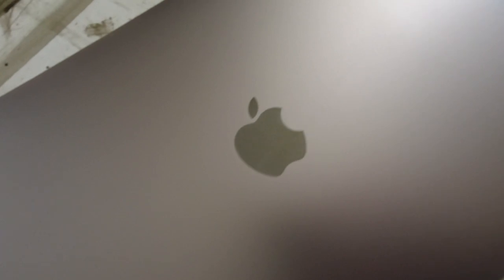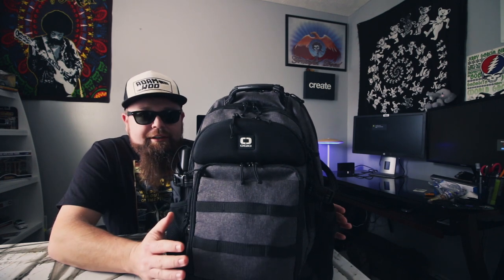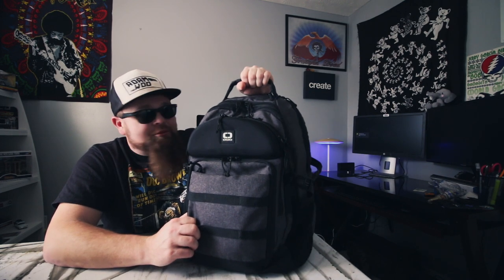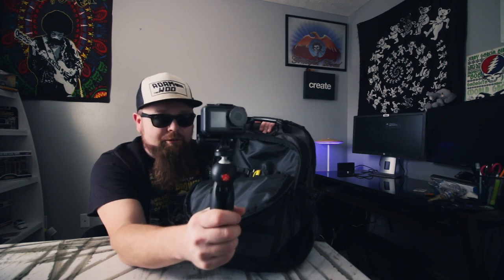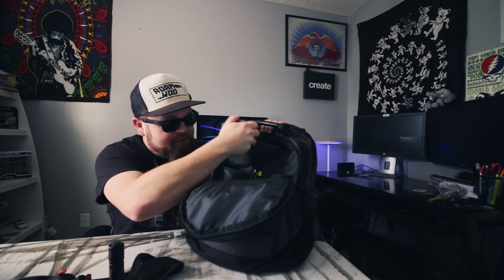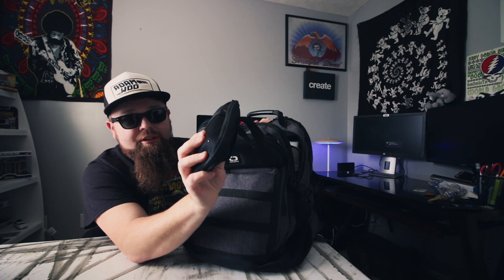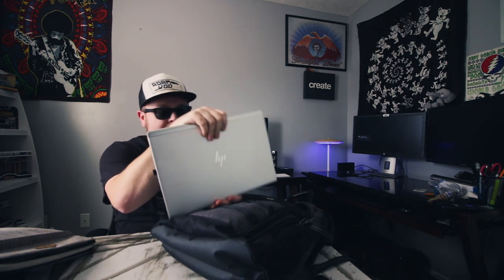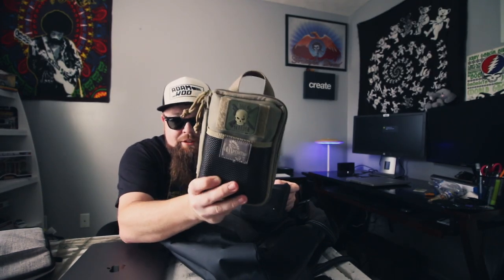My Tech/EDC Backpack for 2022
Let's take a look at what tools and gadgets I carry with me every day in my backpack.